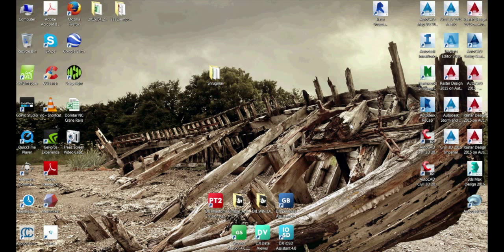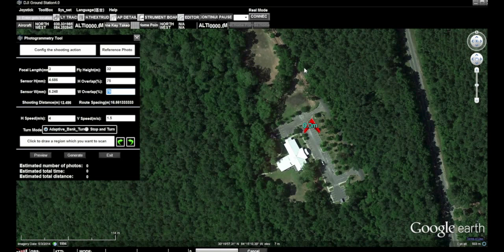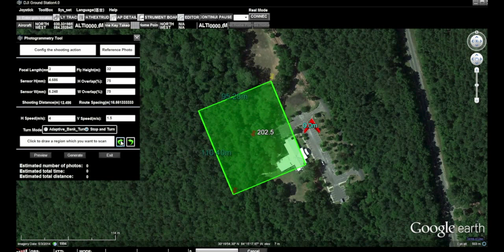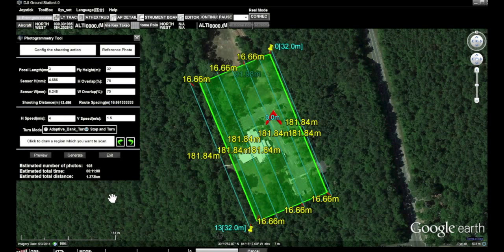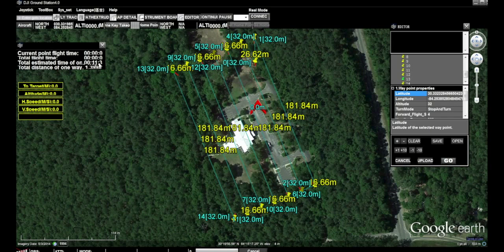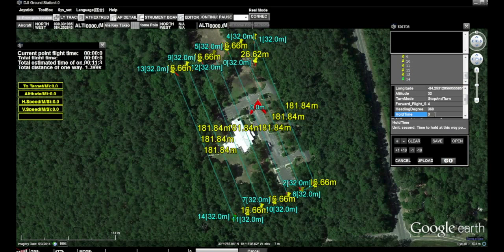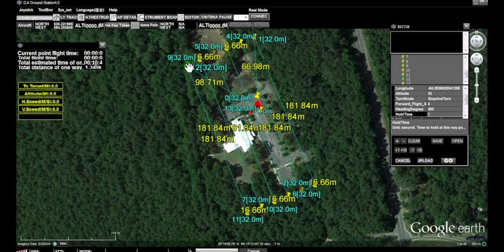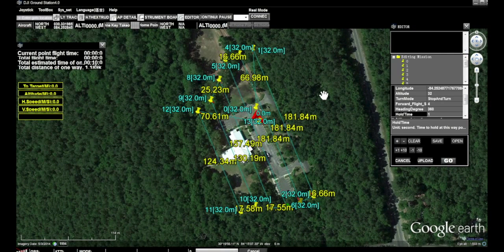DJI Flight Planning LR